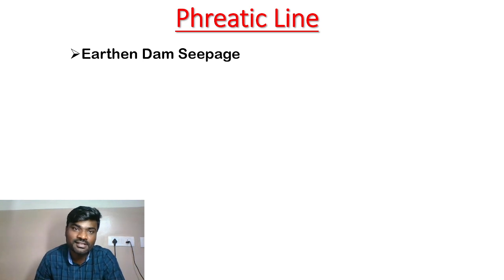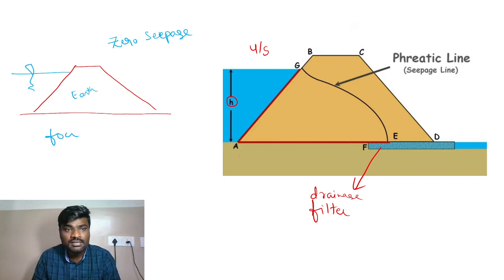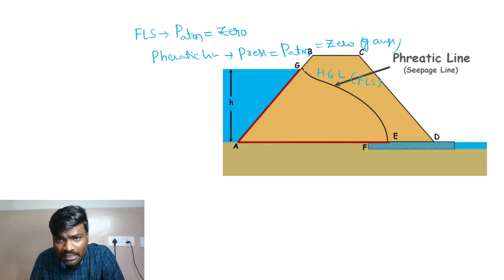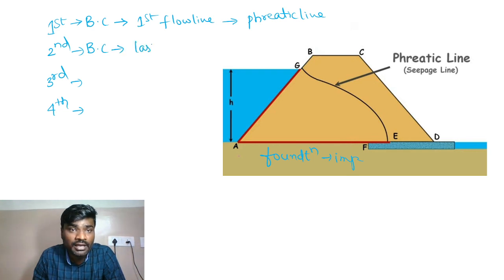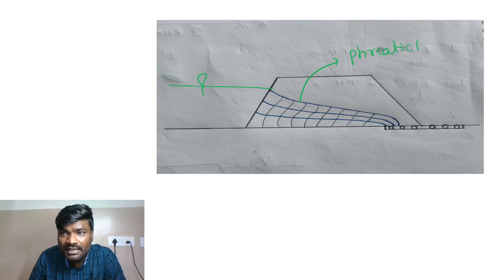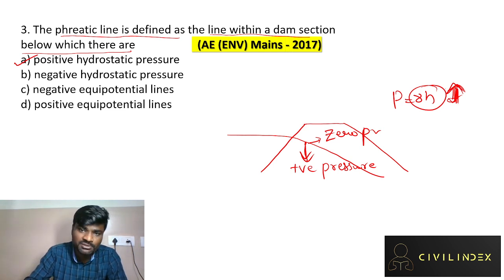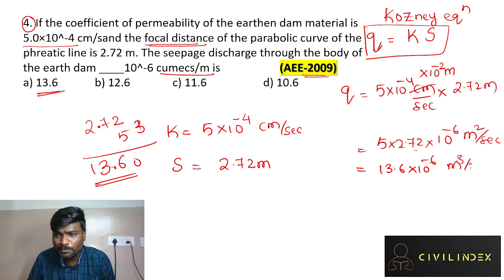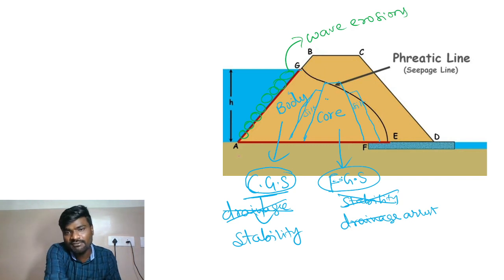Earthen dam | Phreatic line soilmechanics 19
this playlist covers the video lectures of GTE